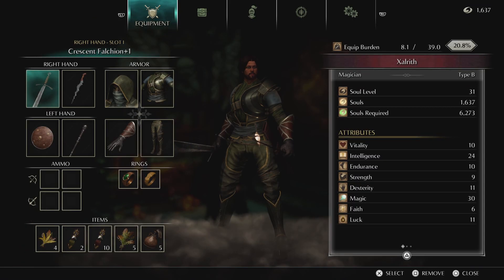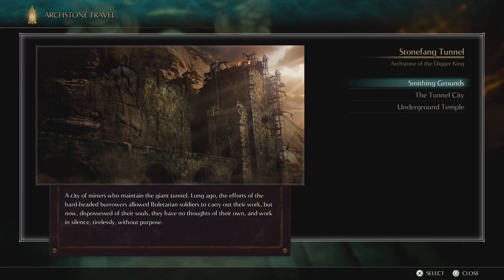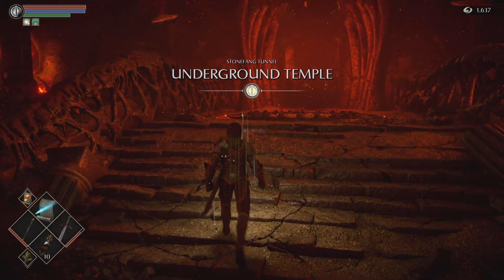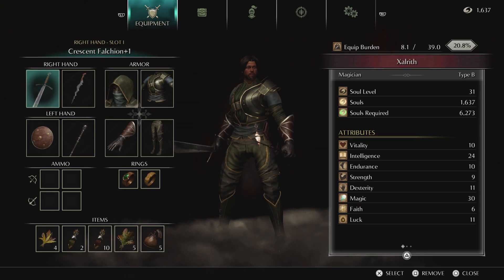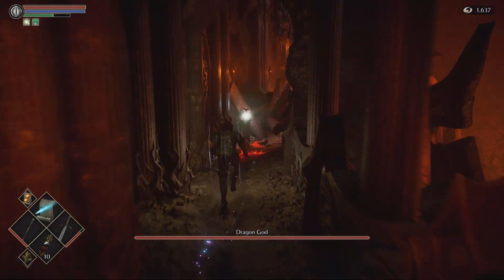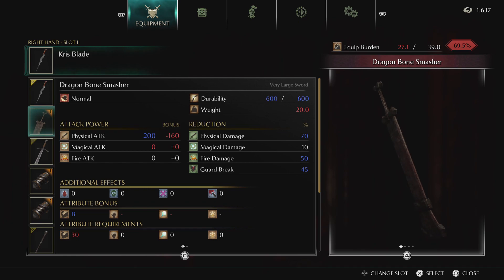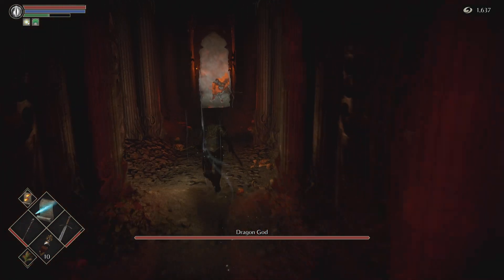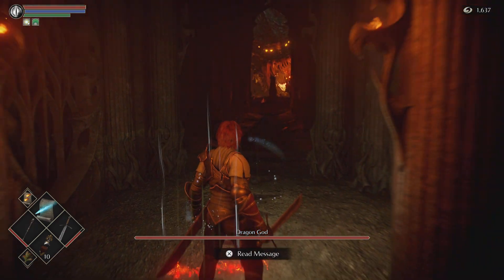How to get the Dragon Bone Smasher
DemonsSouls PS5 Demon's Souls PS5 Nab the dragon Bone Smasher after the Flamelurker boss